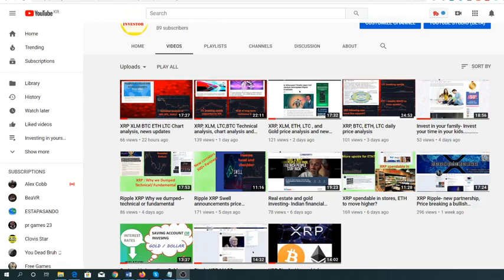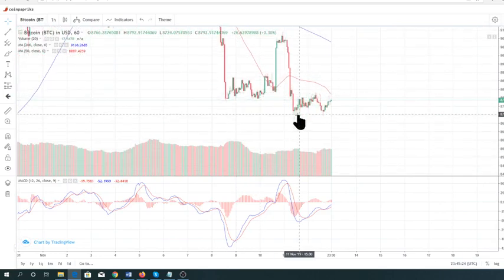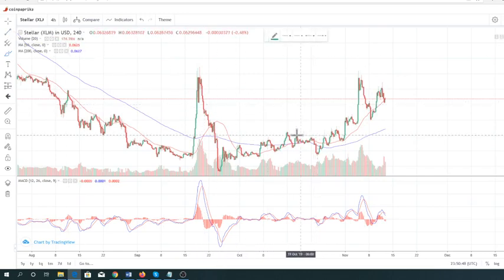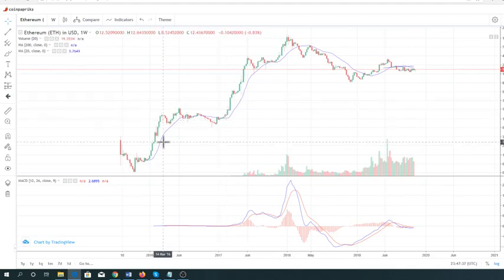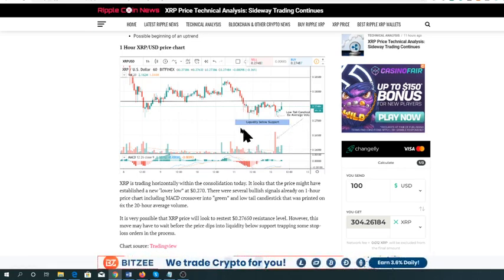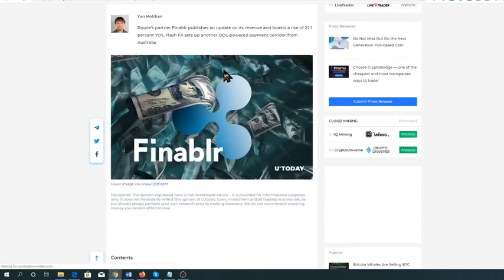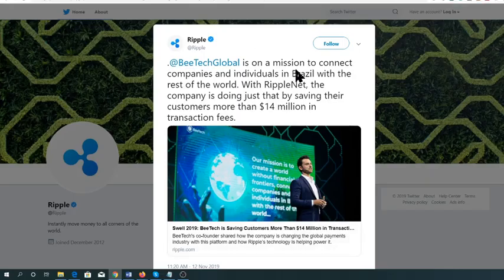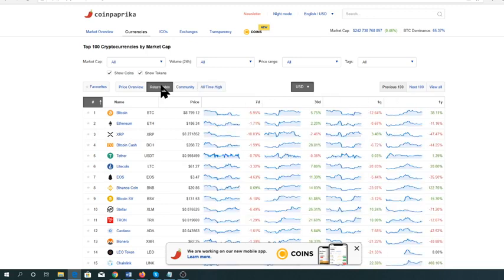New partner in new corridor..XRP BTC ETH LTC XLM technical analysis, news and twitter updates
XRP BTC ETH LTC XLM  technical analysis, news and twitter updates